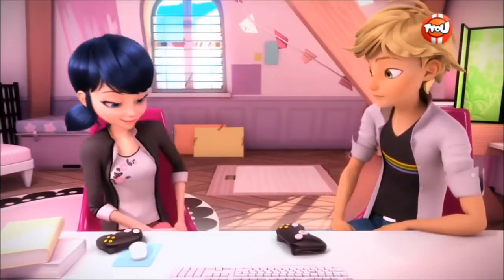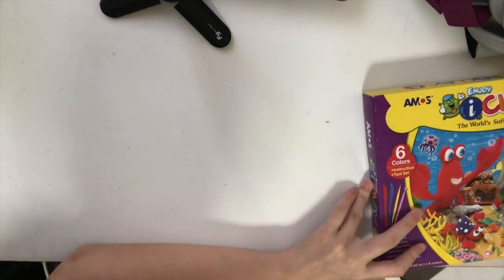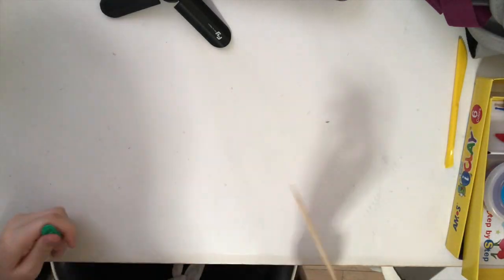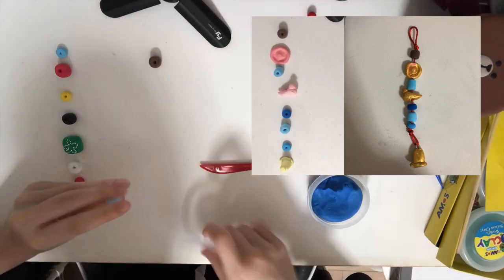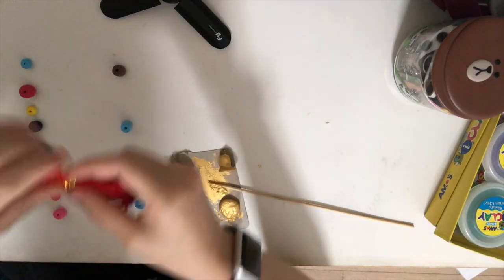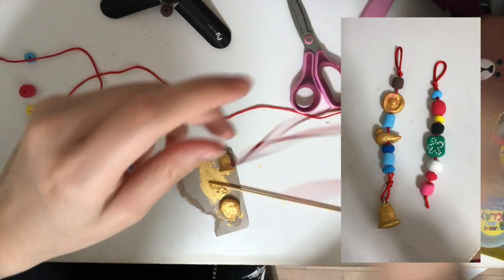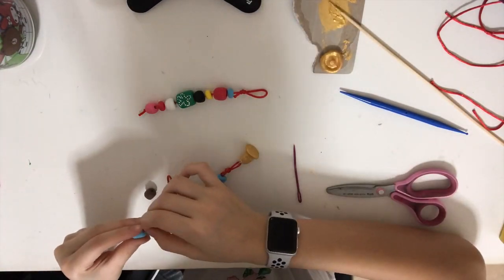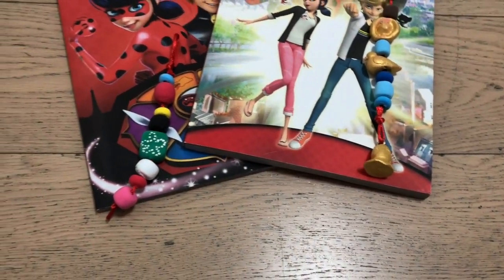DIY Miraculous Charm Bracelets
Hey guys,
make this DIY for your friends and family!